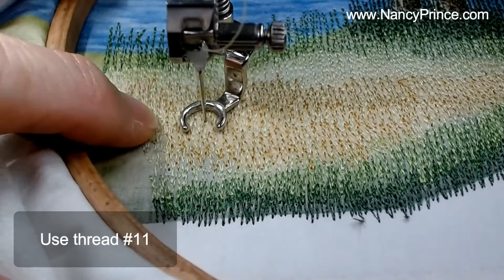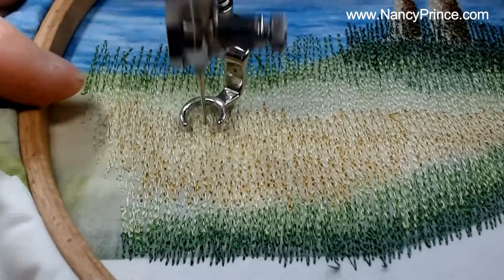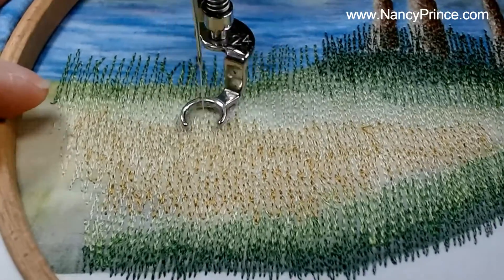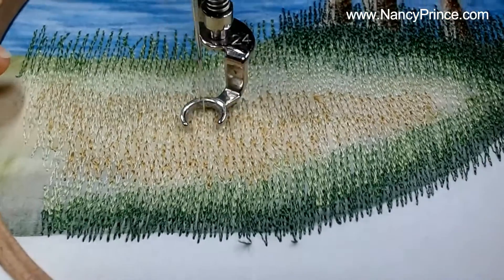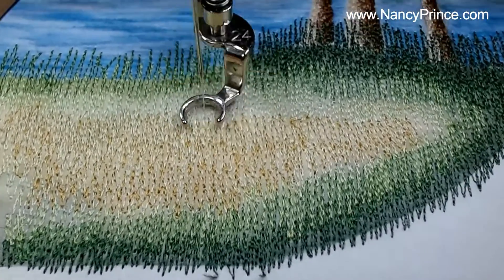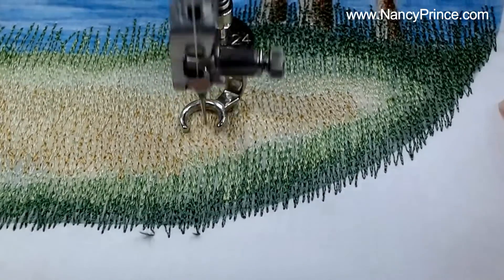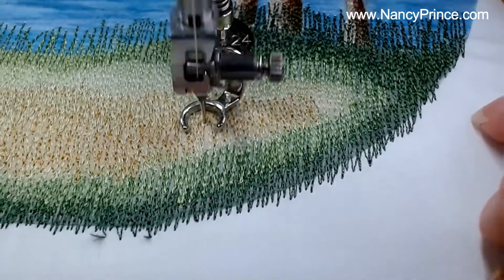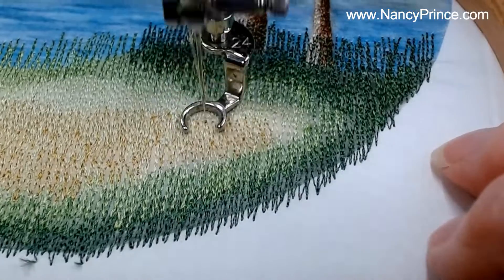Crazy for Landscapes Summer Snippet